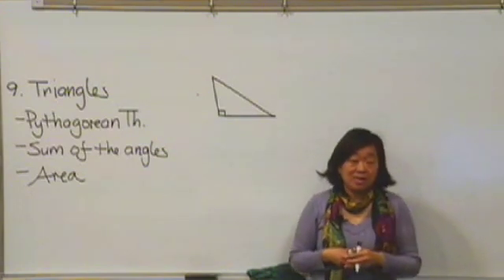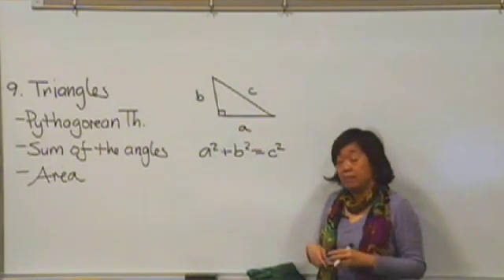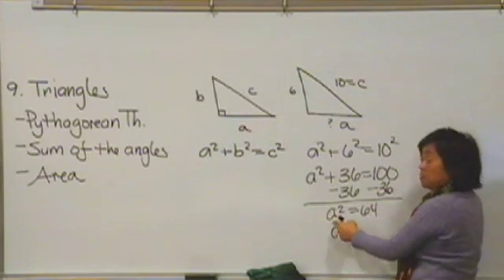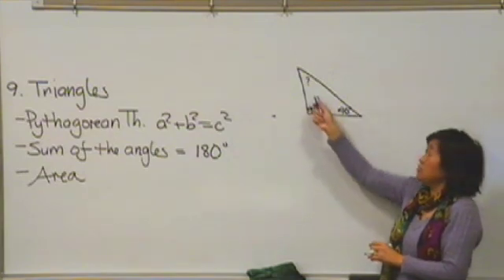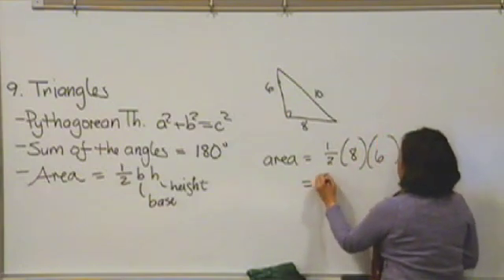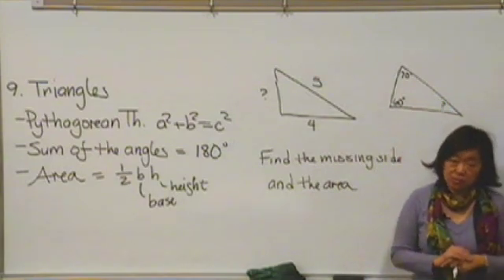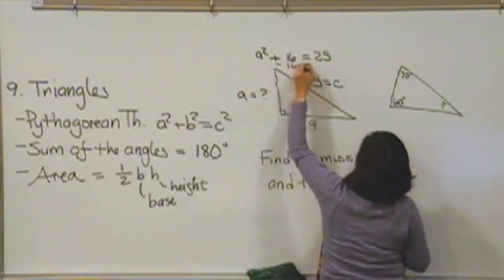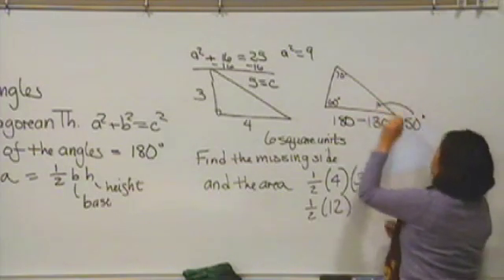Triangles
A 10-part video series on preparing for the math placement test.  Topics covered include; combining similar terms, exponent rules, binomials, factoring trinomials, solving linear equations, graphing points, finding slope, simplifying radicals, and basic geometry.